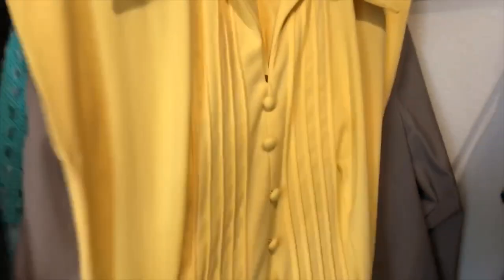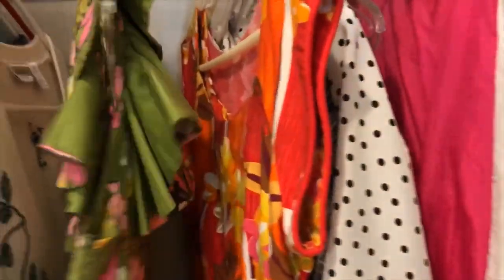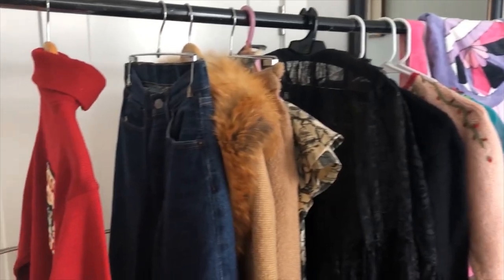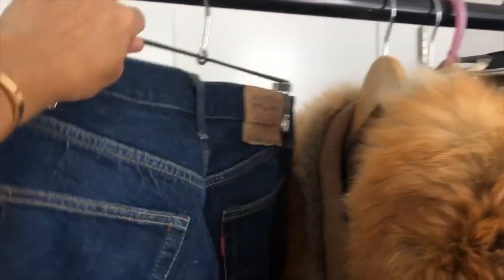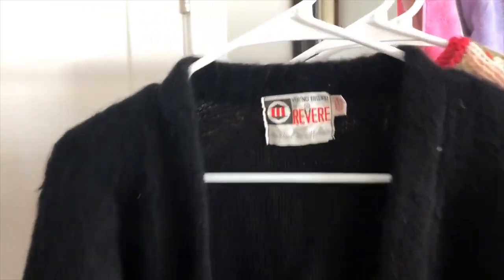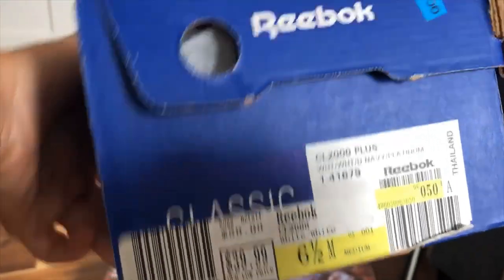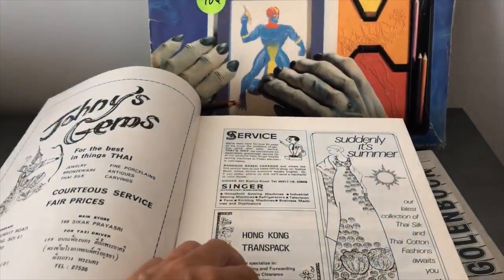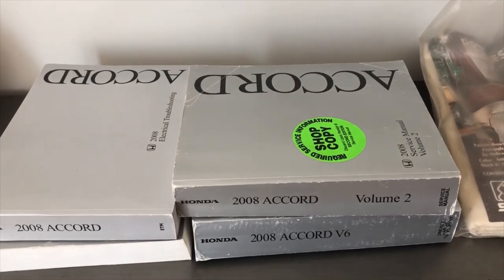ESTATE SALE HAUL ~ SHOP WITH ME ~ YOU WON'T BELIEVE WHAT I FOUND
$$$$  Big E Levi's and 1950s Motorcycle Sweater .. 50s dresses, signed books, tons more!!  Paid $10, will make $1000!